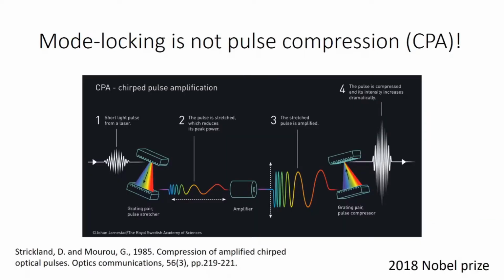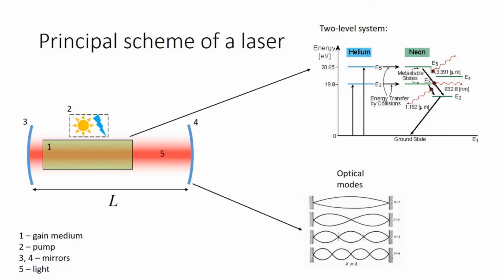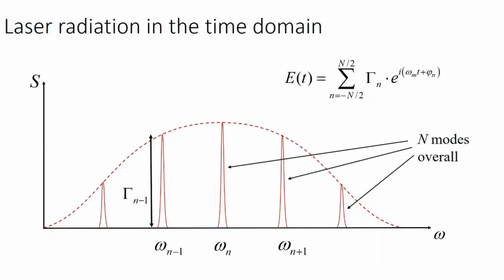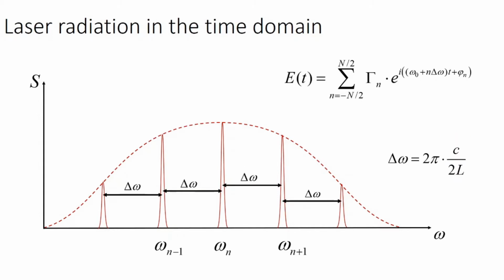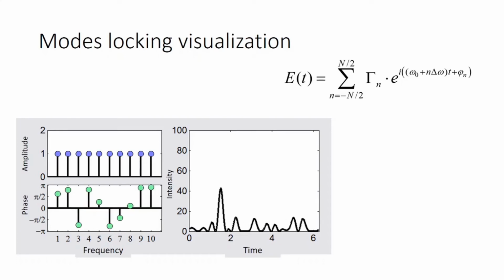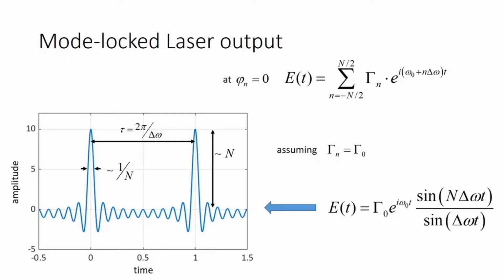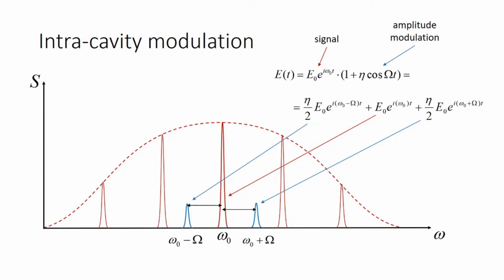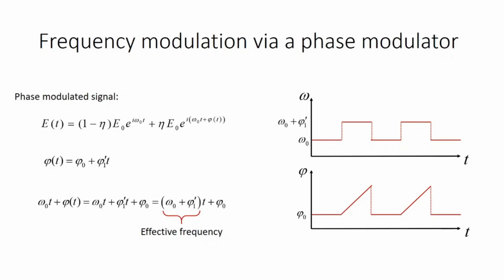AM and FM mode-locking - h/t